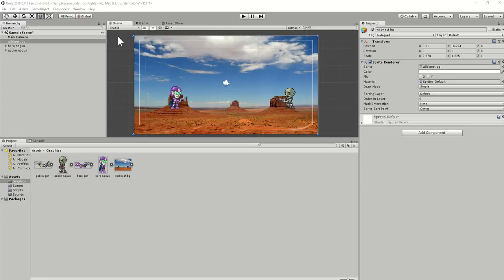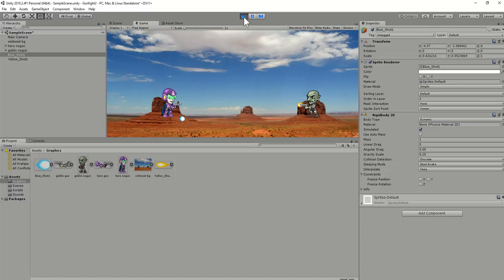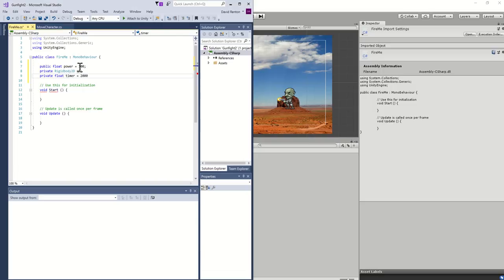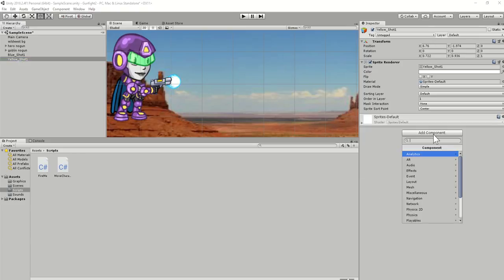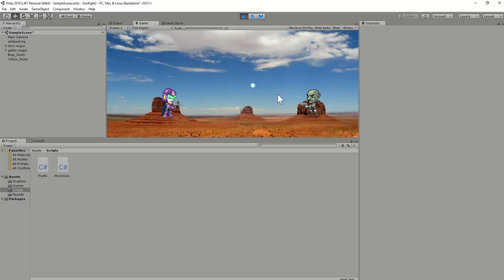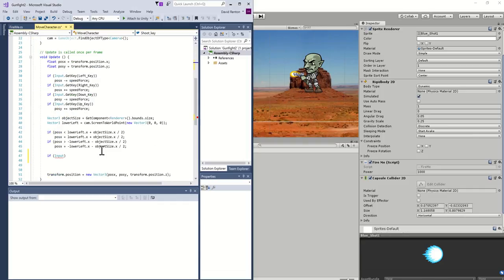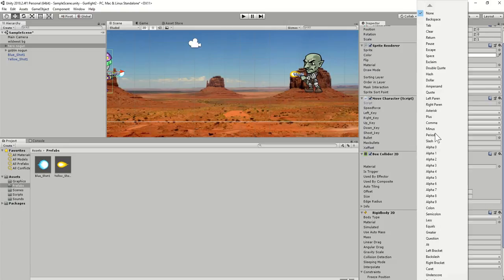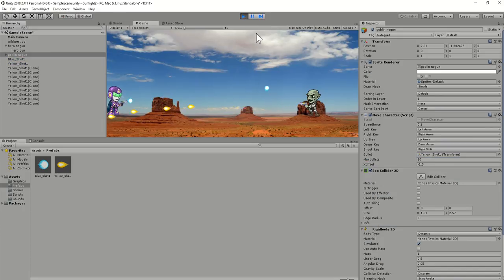Adding shooing using prefabs and physics to basic 2D shooter